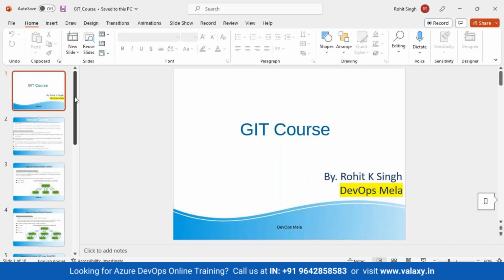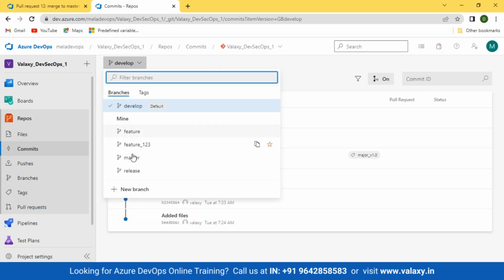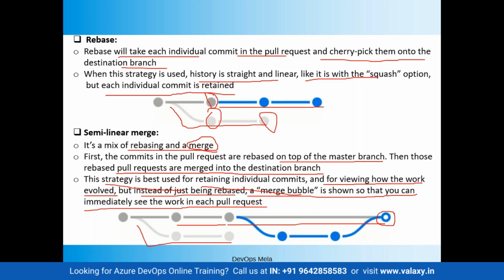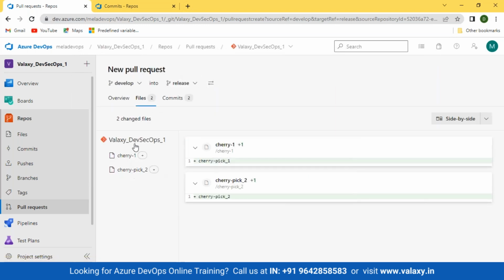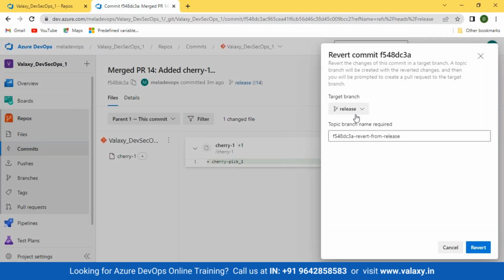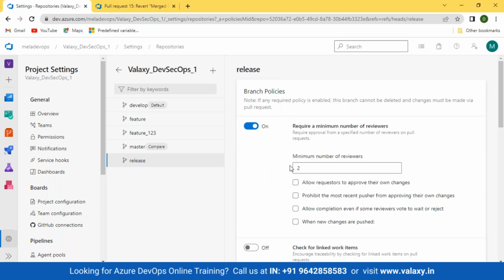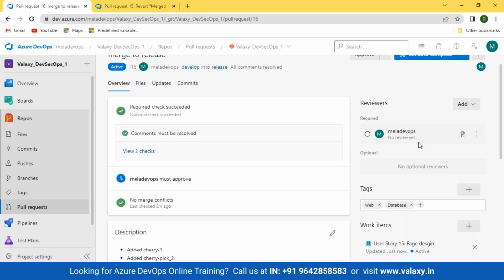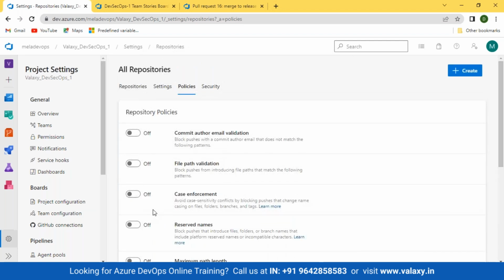Azure DevOps - Day 25 - Azure Repos Part 2